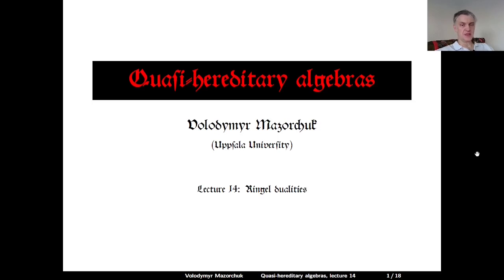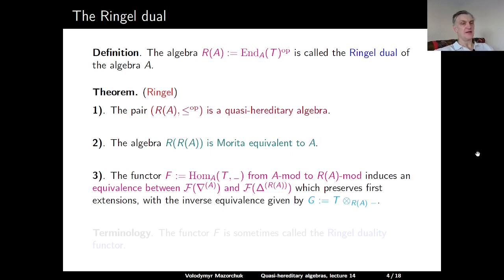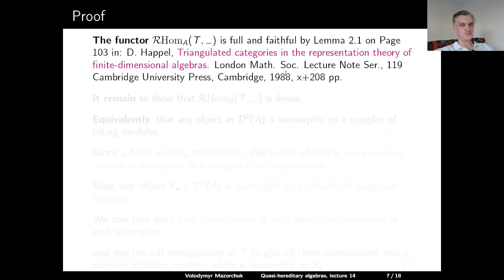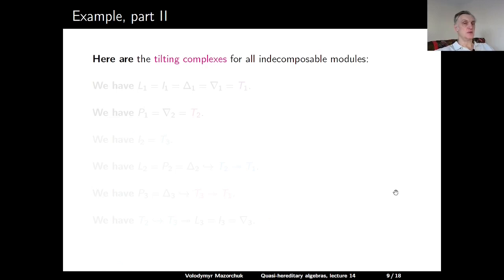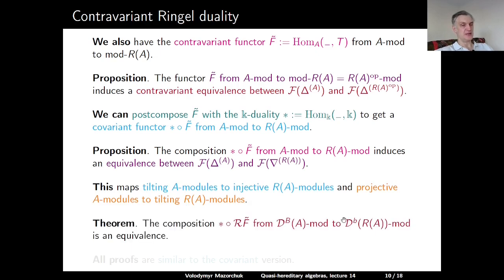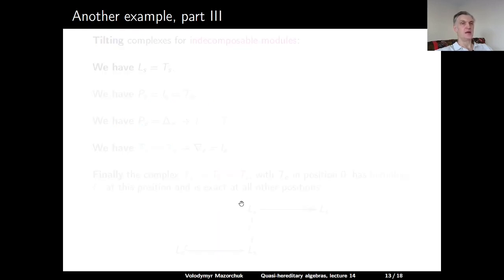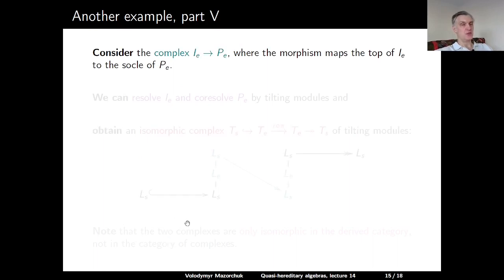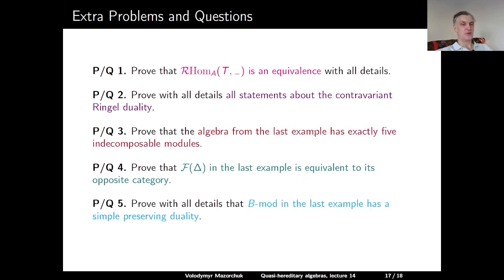Quasi-hereditary algebras. Lecture 14: RIngel dualities (by Walter Mazorchuk)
Quasi-hereditary algebras.